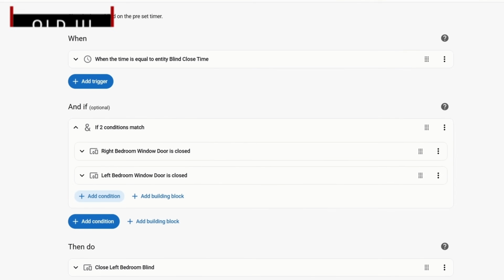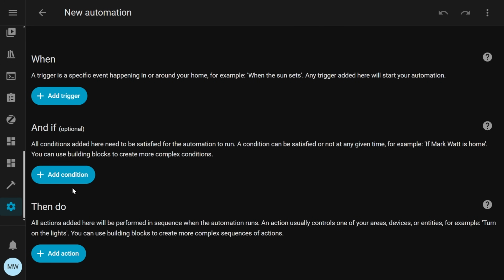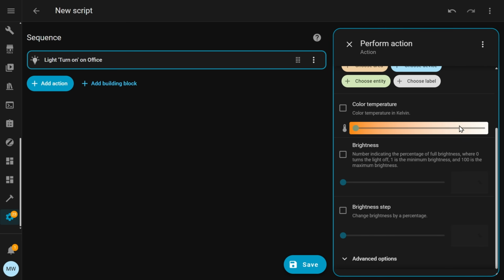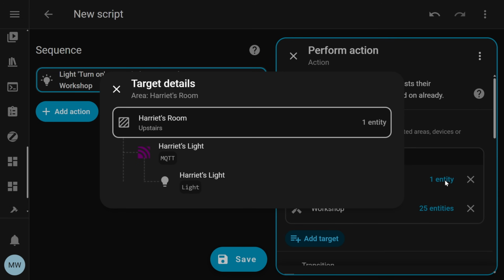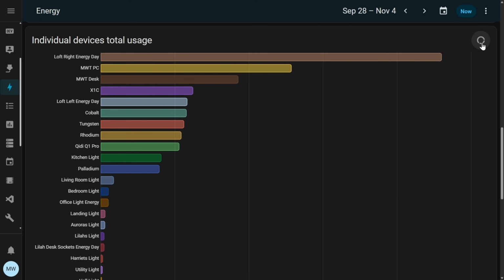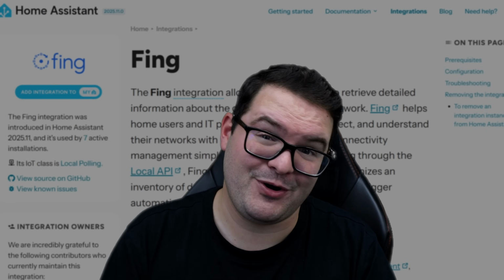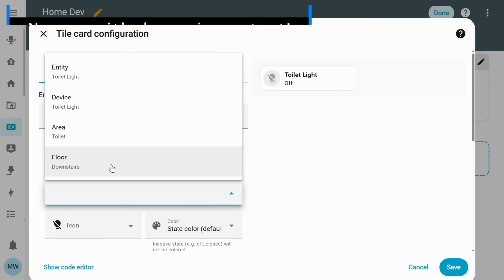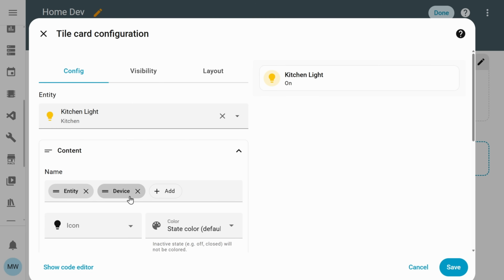5 New Features in 2025.11 (Home Assistant)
In today’s video, we’re diving into 5 awesome new features in the Home Assistant 2025.11 update — the penultimate update of the year! 🎉

This release continues refining the experience with loads of quality-of-life improvements, UI enhancements, and a couple of brand-new integrations. From the new automation editor dialogs, to the brand-new target picker, and even an energy dashboard donut chart, there’s plenty to explore. 🍩

📚 RESOURCES
🔗 2025.11 Beta Release Notes

⌚ TIMESTAMPS
00:00 - Intro
00:35 - Feature #1 (Automation Editor UI Changes)
01:30 - Feature #2 (Brand New Target Picker)
02:30 - Feature #3 (Energy Dashboard Donut Chart 🍩)
03:13 - Feature #4 (Fing Integration)
03:37 - Feature #5 (Naming Entities)
04:25 - Summary and Outro

🎵 Track Info:
Title : All That
Composer : Benjamin Tissot
Licensed to : MarkWattTech